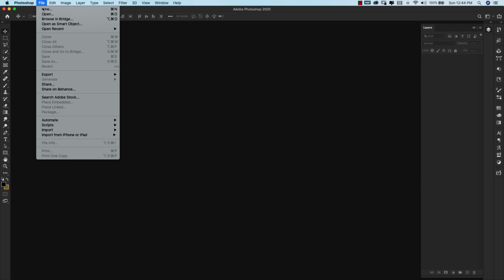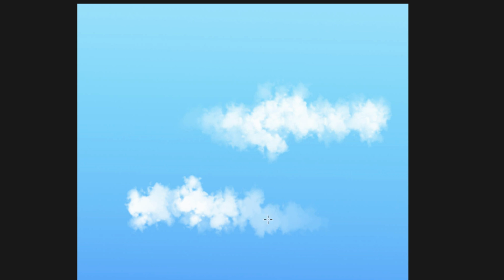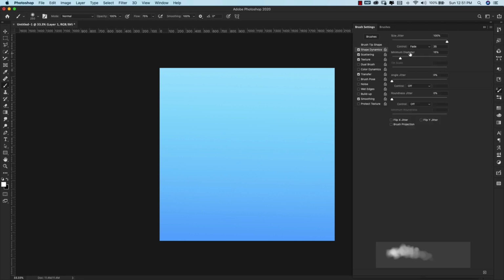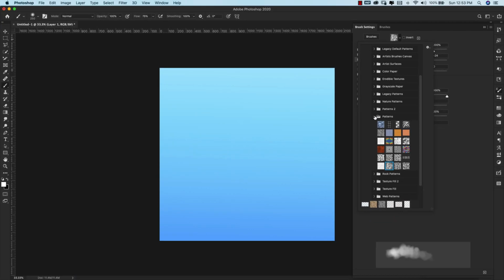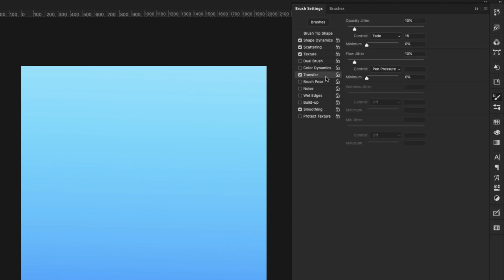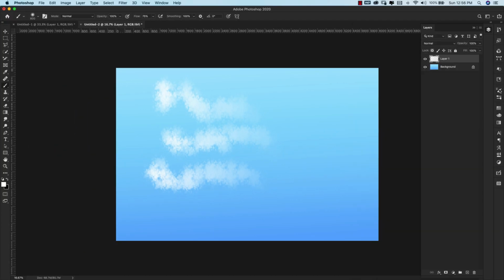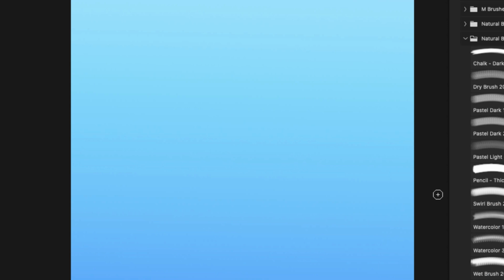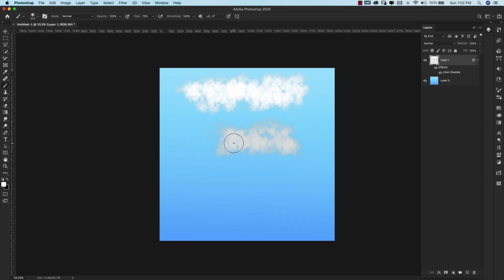Cloud Brush Photoshop Tutorial: How to make, color and style clouds in Photoshop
In this cloud brush photoshop tutorial, I will show you how to make a cloud brush in Photoshop plus guidelines on resizing for larger documents, color selection, and adding layer styles to enhance the clouds.

OTHER TUTORIALS MENTIONED IN THE CLOUD BRUSH PHOTOSHOP TUTORIAL

IMPORTANT:
To get the same effect I achieved in the video you will need a drawing tablet. You can get some very inexpensive tablets. These are the two I noted in the video. I own both of these, both are very good drawing tablets for beginner and intermediate users.

Wacom Intuos Pro Paper Edition (I recommend this one for Mac users)

Huion H610 Pro (works perfectly on PC)

IMPORTANT NOTE ON SOFTWARE:
In this tutorial, I am using Photoshop CC 2020. You may not have the same configuration in your version of Photoshop. Things get moved around in updates. Some of the features in this version of Photoshop may not be available in older versions. Please leave a comment on the Youtube platform or send me an email if you get stuck or are missing a feature and I will do my best to help you.